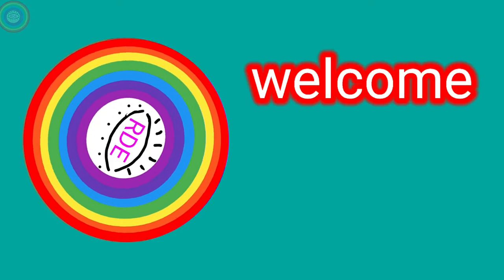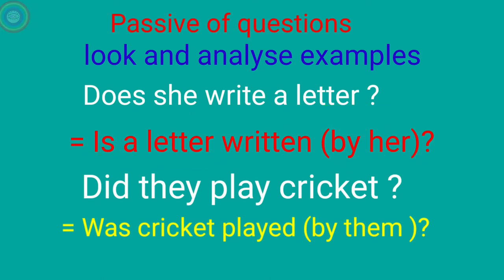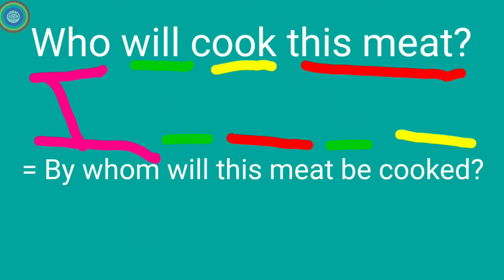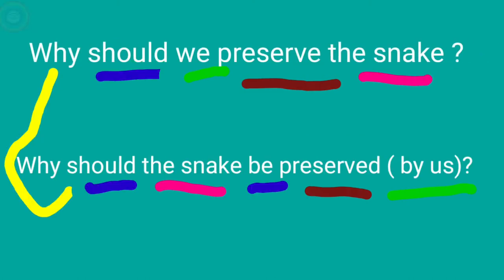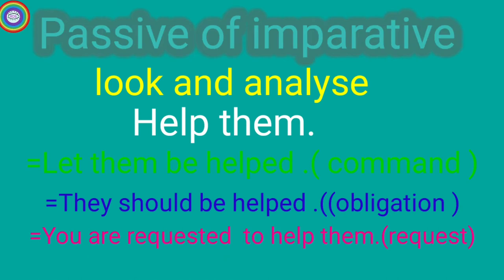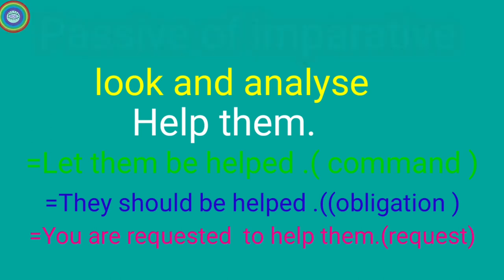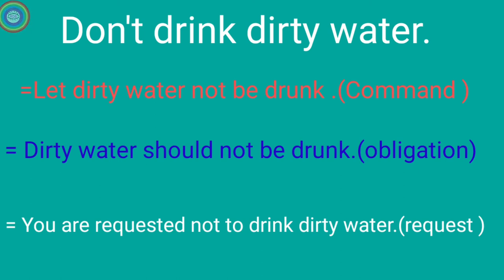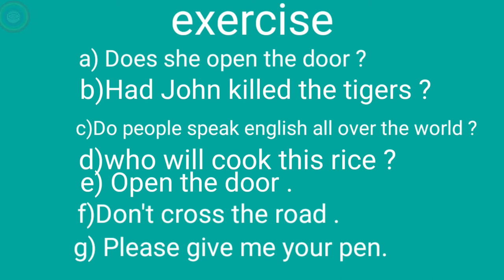English language learning /voice/easy way of learning grammar$ inductive method of grammar teaching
This is youtube video created by rainbow digital eye.teaching and learning grammar is one of the cruciel part of school education.voice.voice learning easiest way is mention here.for remove monotony music is also added here.with voice description.english language teaching and learning class.its offline class .but can get acess through internet youtube.